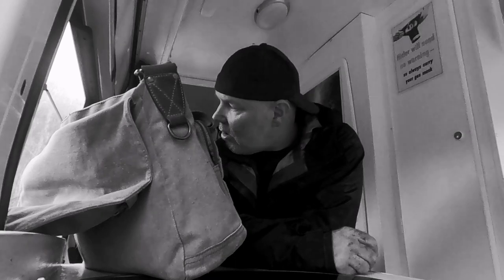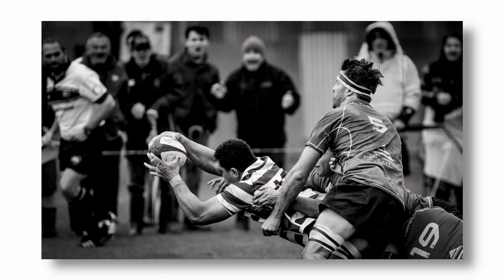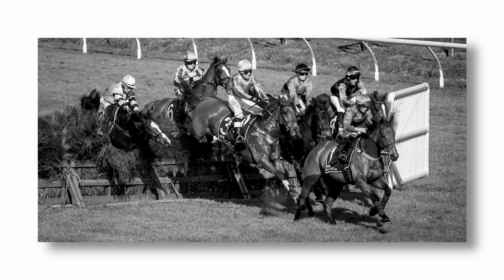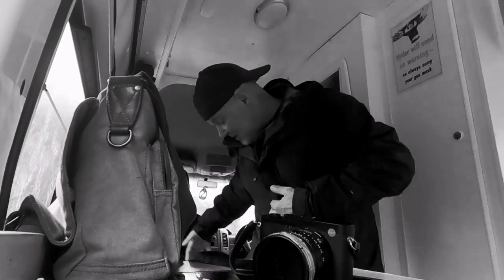YOU should Try this with the LEICA Q2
28mm SPORTS / DOCUMENTARY Photography with a LEICA Q2. Really. hell yes! 📷😍
So it's a Saturday, mid winter, wet, muddy, cold, and basically a bit naff. Lets head to some local club rugby with the Leica Q2. Can I shoot Rugby with a 28mm lens? I reckon it's worth a crack. Short answer is yup deffo worth a crack. Hope you enjoy.